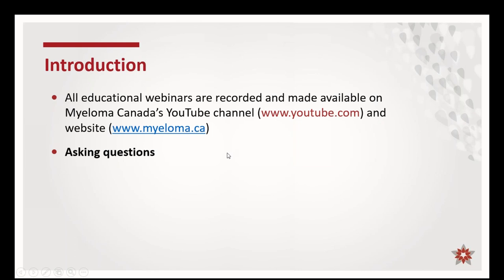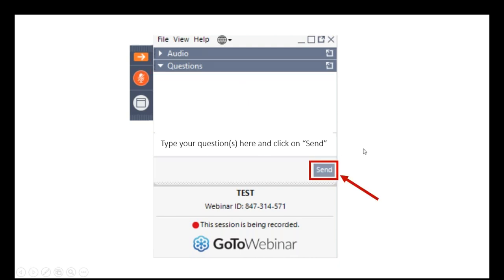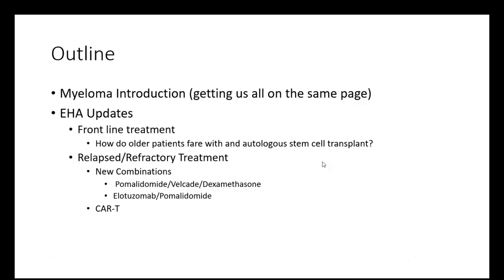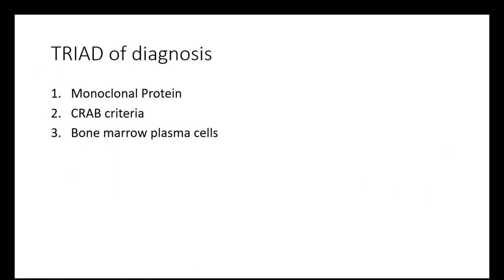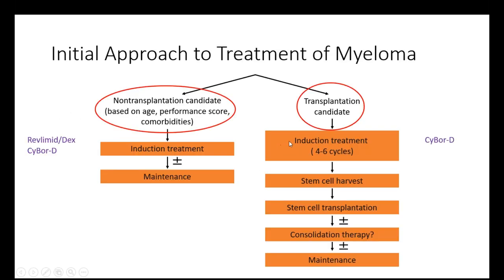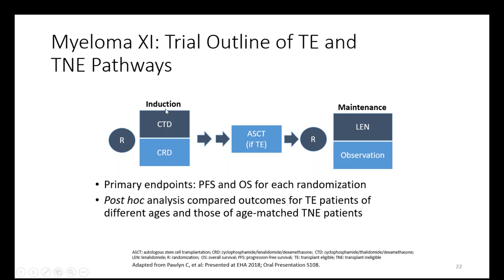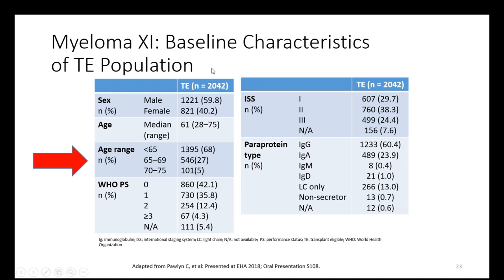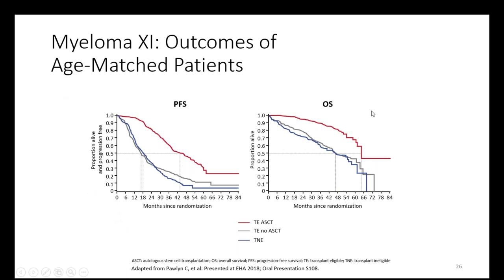The Latest Myeloma Research Updates from the EHA 2018 Meeting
Educational Webinar Series

Presenters:
Irwindeep Sandhu, MD
Hematologist/Oncologist
Cross Cancer Institute
Associate Professor
University of Alberta
Edmonton, AB
Julie Stakiw, MD
Hematologist/Oncologist
Saskatoon Cancer Centre
Provincial Leader, Hematology
Saskatchewan Cancer Agency
Saskatoon, SK

*The European Hematology Association's 23rd Annual Congress took place in Stockholm, Sweden, from June 14-17, 2018. With approximately 10,000 hematology professionals from the global community in attendance, the meeting highlighted state-of-the-art clinical practice and provided an invaluable educational opportunity to review scientific abstracts highlighting the latest findings in hematology research.